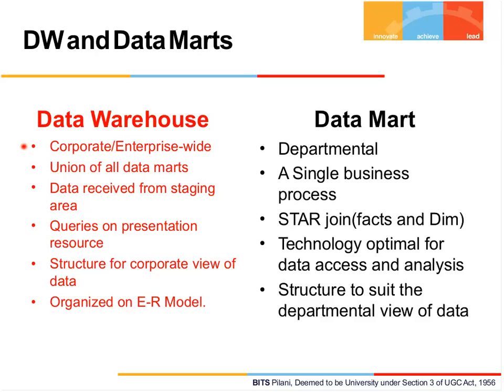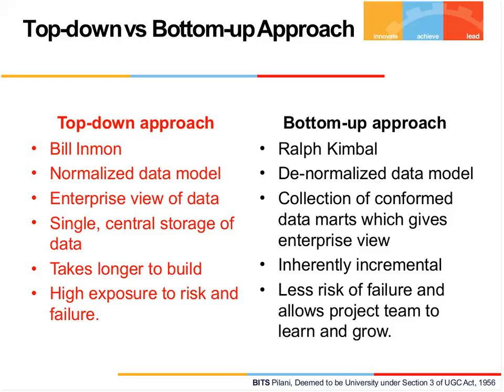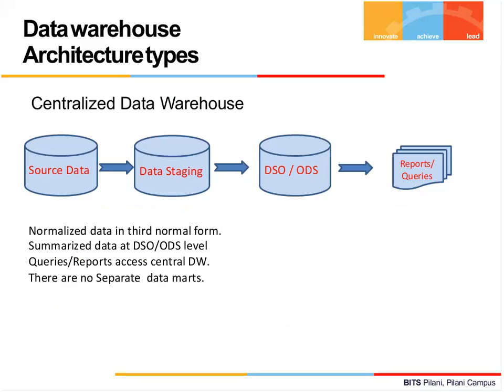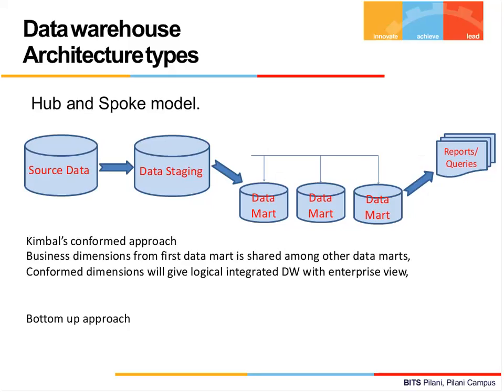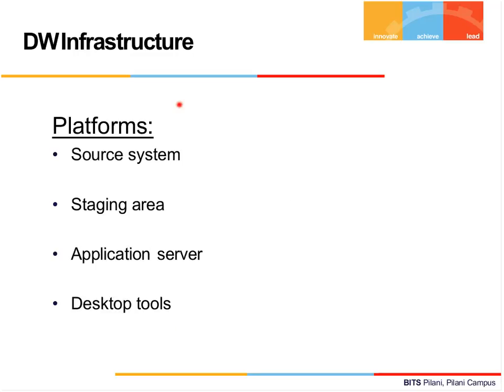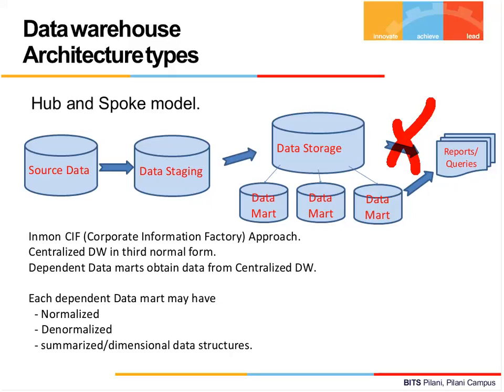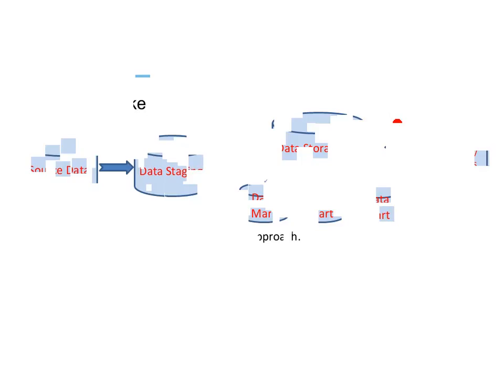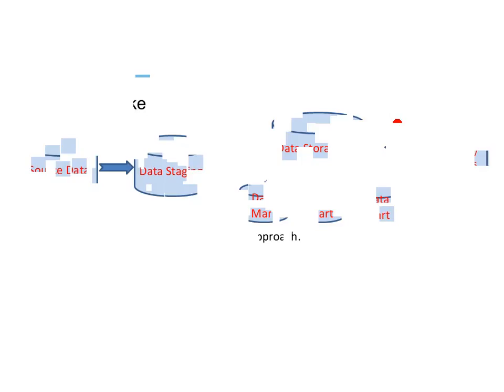Data Warehousing _ BITS _ L3